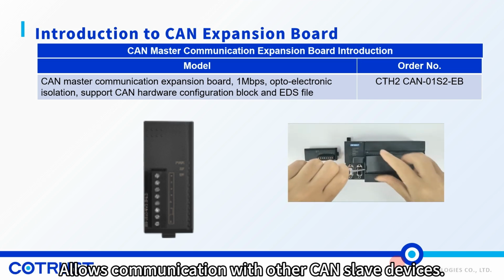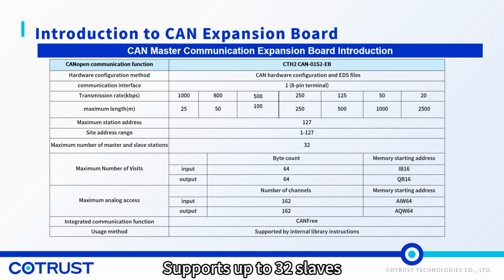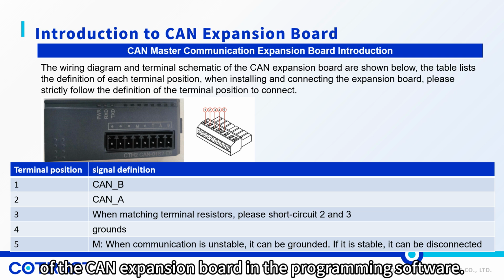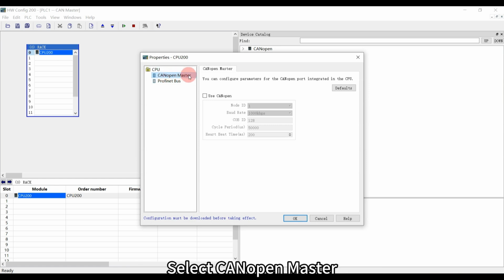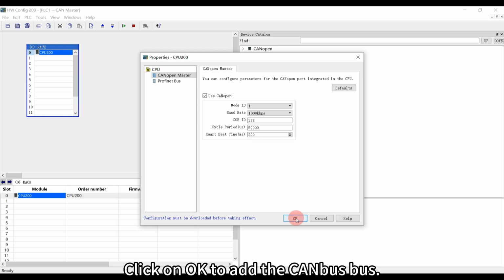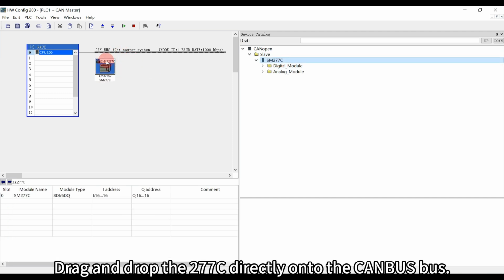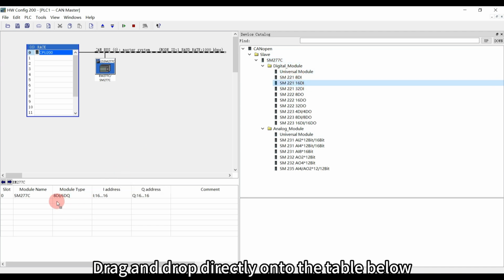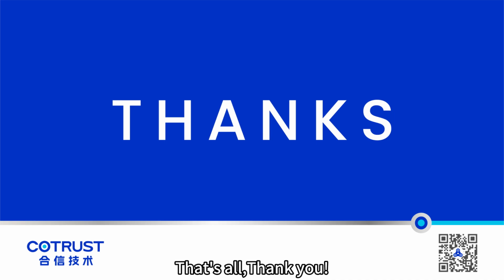10 Introduction of CAN Expansion Board